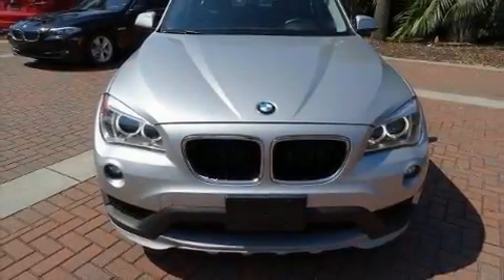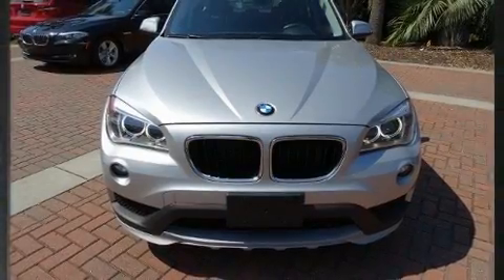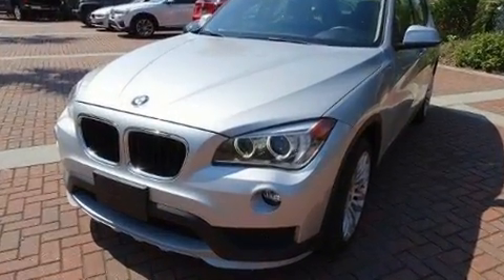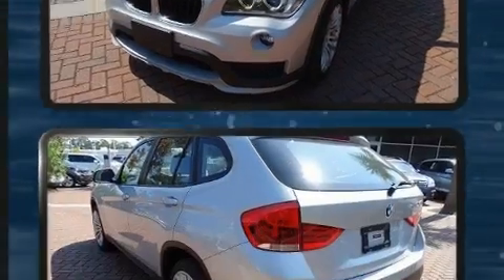2015 BMW X1 sDrive28i in Charleston, SC 29407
Get excited about the 2015 BMW X1. With less than 20,000 miles on the odometer, this 4 door sport utility vehicle prioritizes comfort, safety and convenience. It features an automatic transmission, rear-wheel drive, and a 2 liter 4 cylinder engine. Turbocharger technology provides forced air induction, enhancing performance while preserving fuel economy. Top features include front dual zone air conditioning, delay-off headlights, front bucket seats, heated door mirrors, remote keyless entry, cruise control, a roof rack, and power seats. BMW also prioritized safety and security with features such as: head curtain airbags, front side impact airbags, traction control, brake assist, anti-whiplash front head restraints, ignition disabling, an emergency communication system, and 4 wheel disc brakes with ABS. You'll never lose visibility with rain sensing wipers, which activate automatically when the drops start to fall. We know that you have high expectations, and we enjoy the challenge of meeting and exceeding them! Stop by our dealership or give us a call for more information.